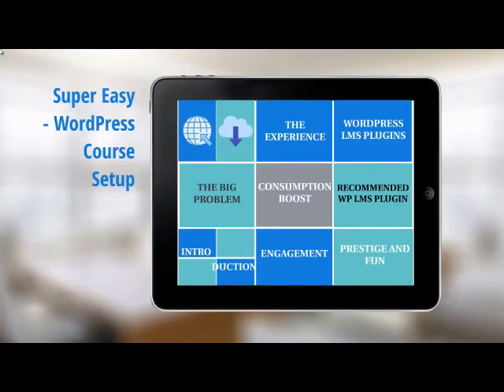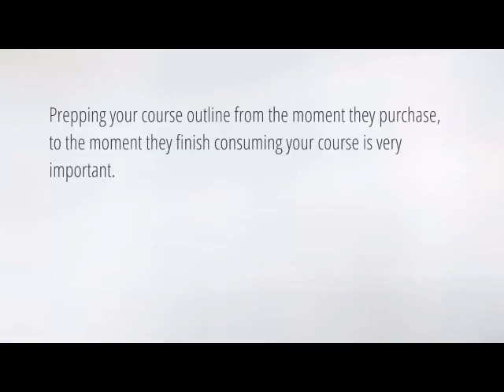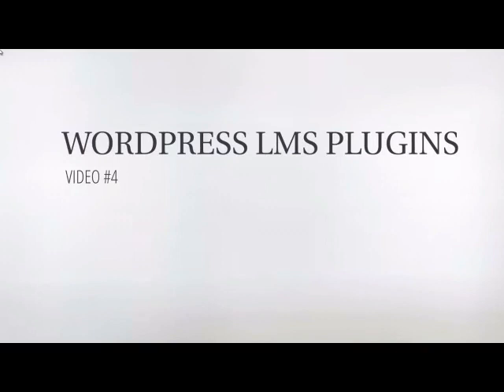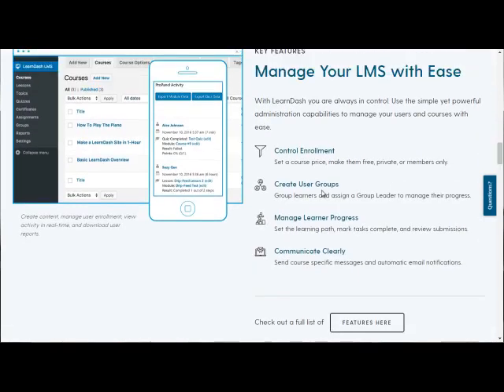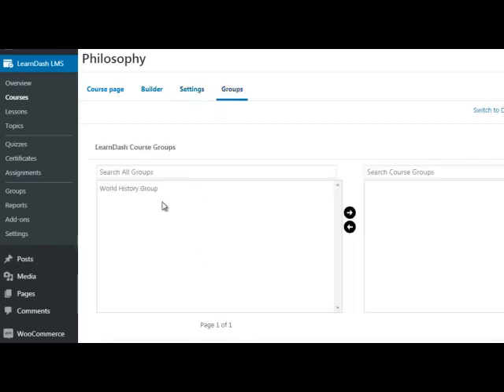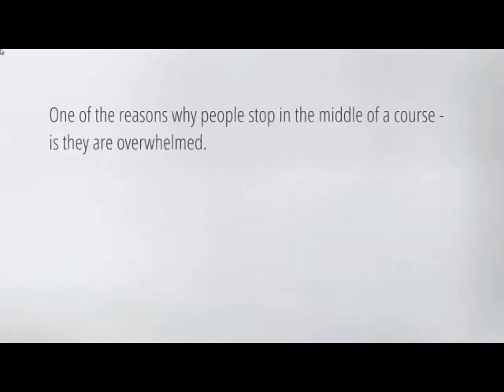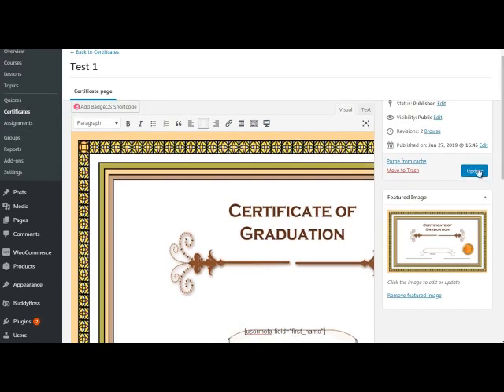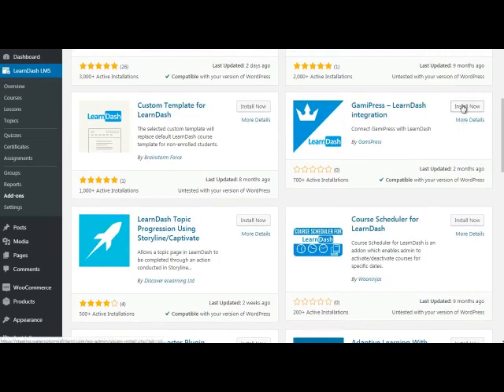Earn Passive income instantly from WordPress LMS 100% Full Course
On line earning will by all methods & all courses prepration.
MY GEARS
TENS 7000 Digital TENS Unit with Accessories